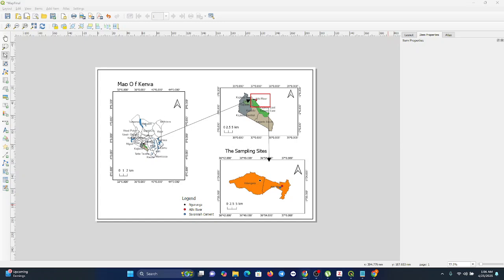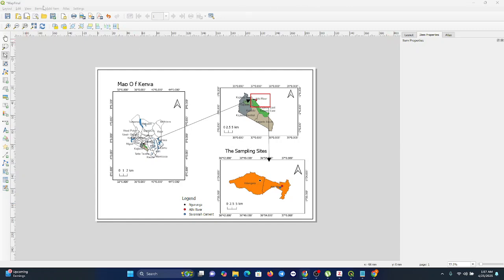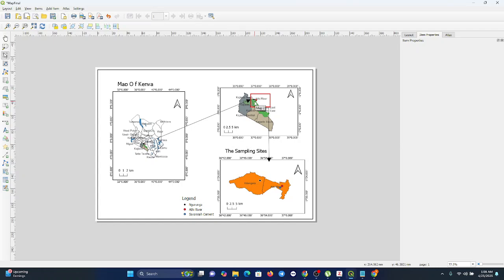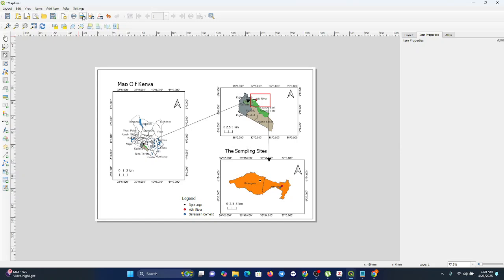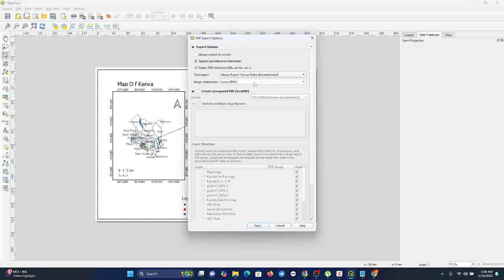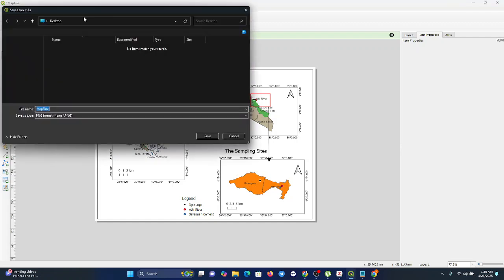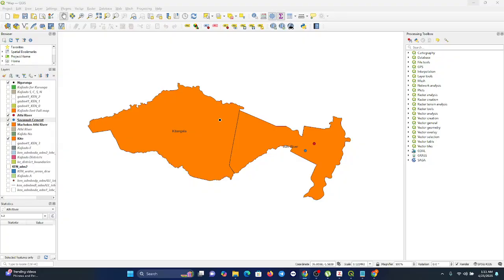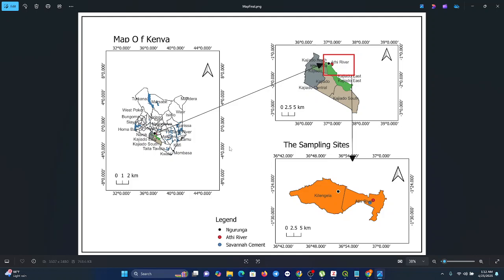How to Export a QGIS Map as PDF, PNG, or JPEG | High-Quality Export Tutorial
Need to share or print your QGIS map? This short tutorial shows you exactly how to export your map layout in QGIS as a PDF, PNG, or JPEG file in just a few simple steps.

You will learn:
How to set up your map for export
The difference between PDF, PNG, and JPEG exports
Tips for choosing the best format for print or digital use
How to adjust resolution and quality for export

Whether you are preparing a report, a presentation, or an academic project, this guide will help you export clean and professional-looking maps directly from QGIS.

🔍 Bonus tip: Learn how to export at high resolution for print clarity!
🎓 Who this is for:
GIS users, students, cartographers, and researchers.